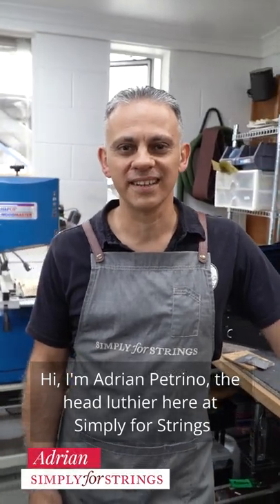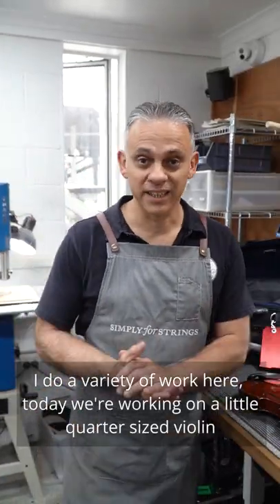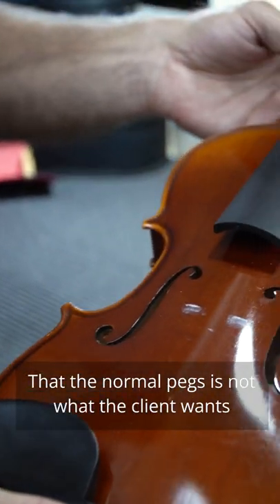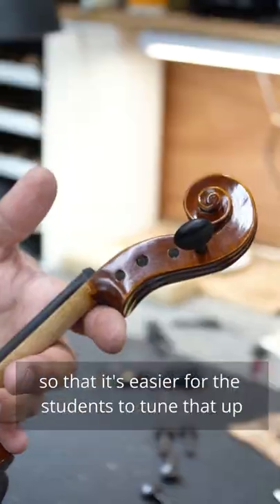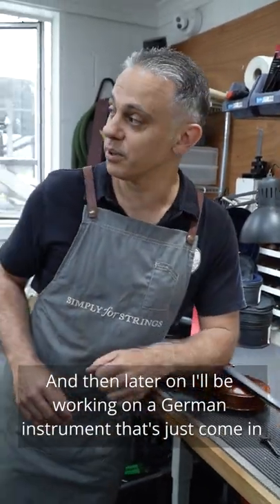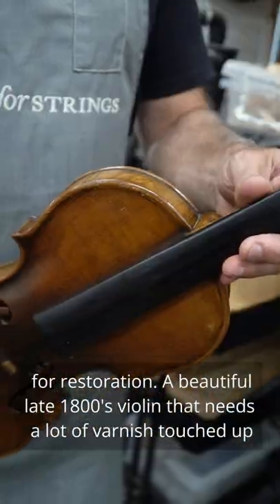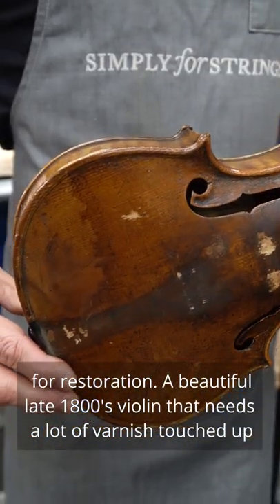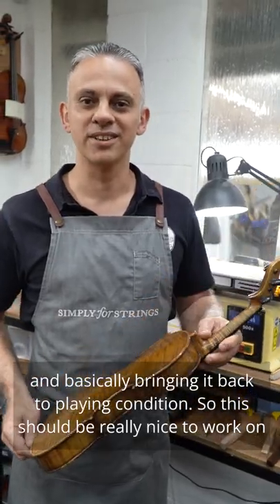A sneak peek into our Makers' Studio at Simply for Strings...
See what's on Adrian's bench!

Adrian is our head luthier at Simply for Strings, having been a part of the Simply for Strings family since 2005.

Adrian sets up, repairs, and restores over a thousand instrument every year. He is utterly obsessed with sculpting faultless sound, his eye for detail is second-to-none, and his lifelong commitment to musicality goes far beyond comprehension.

Borders permitting, Adrian returns to Europe regularly to refresh his learnings and build on hiss skillset, but when he's here on home soil, you can almost always find him hard at work in our Makers' Studio.